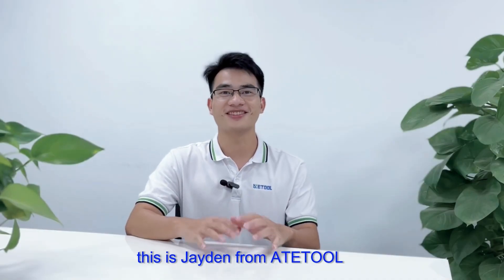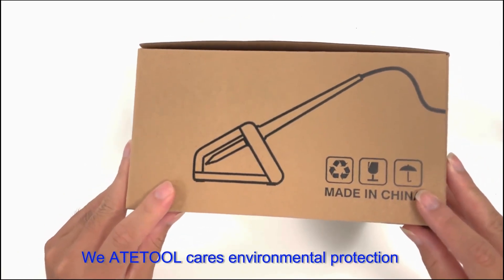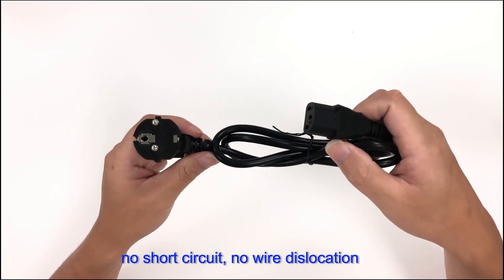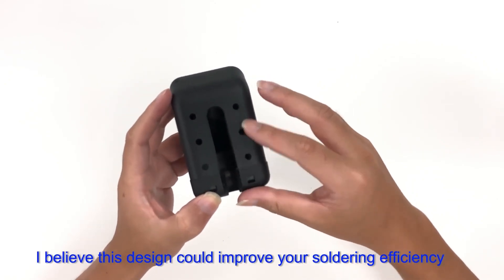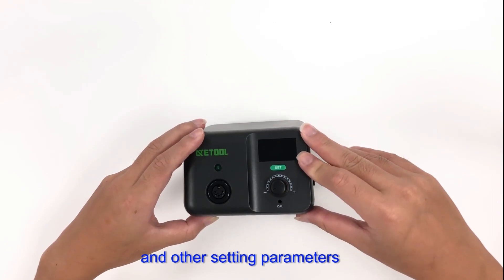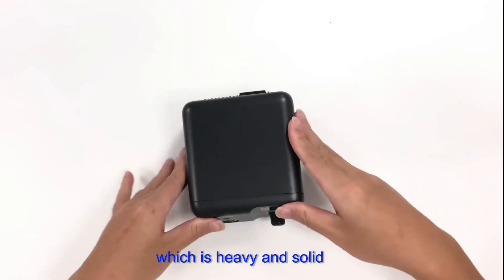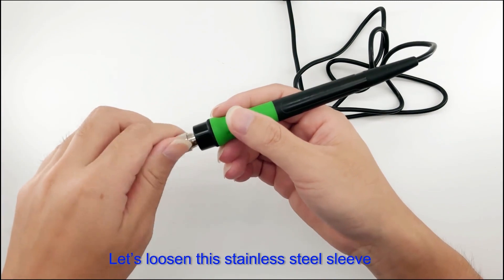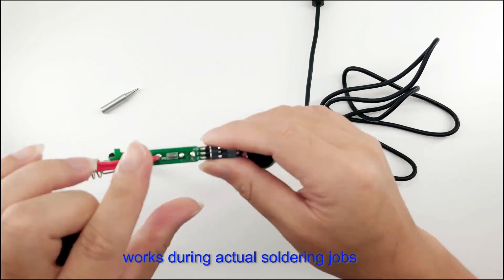ATETOOL AE988D digital soldering station presentation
Digital soldering station, AE988D, comes with a heavy-duty soldering iron with a ceramic heating element. By equipping a digital temperature control unit, AE988D enables users to precisely understand what temperature he is soldering, which is a great option for projects where requires temperature limitation. Moreover, with 70W PCT heating element, it could quickly soar to defaulted 350W soldering temperature. Yet it could save your energy as it could wake up or sleep automatically by detecting users' operation with ergonomic-design handle. Wide temperature range of 50-500℃ (122-932°F)  could meet all your project soldering needs.